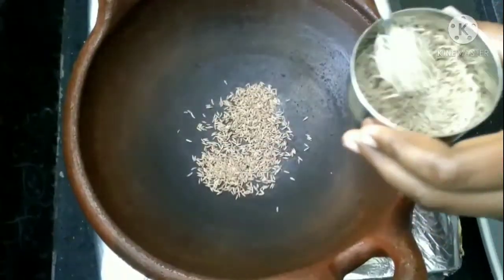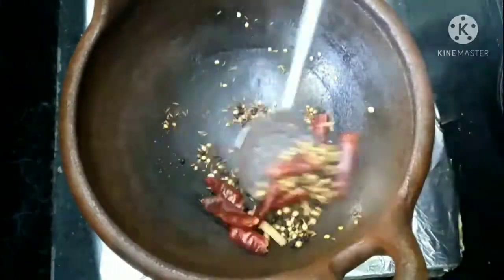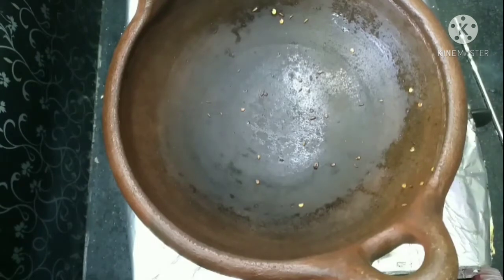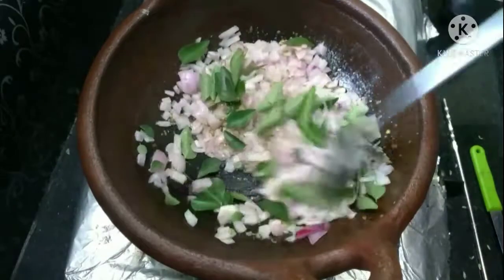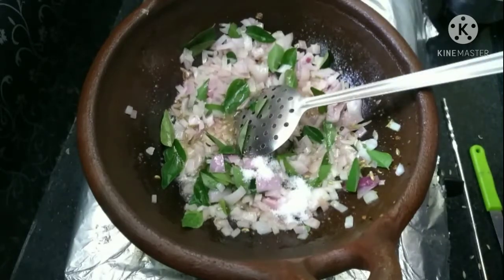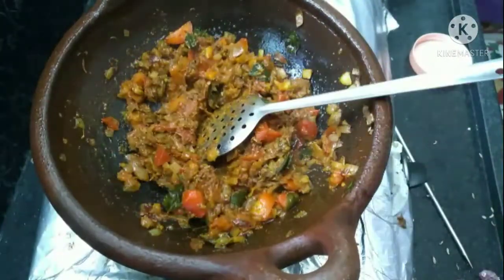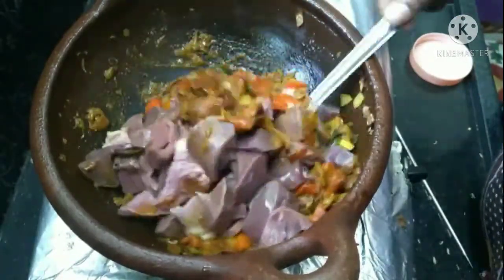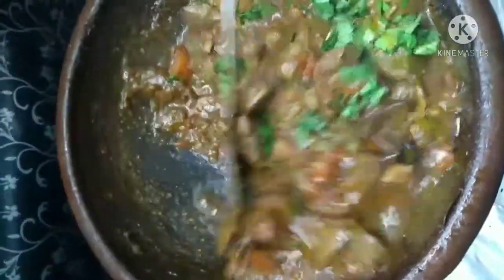mutton liver thokku // eral thokku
Hi Frds,

 WELCOME TO sivasankari proud homemaker,

Iam sivasankari,From chennai.I have created this channel to share my ideas with you .In this channel I share Vlogs|Organizing|Recipe|Healthy food|Cooking|Shopping Haul|Travel Vlogs|Kids Recipe|Toddler Activities|Home Related Ideas. To become a member of sivasankari proud homemaker Subscribe my channel- Share your Ideas with me,let us stay connected by sharing our love,comments,suggestions,ideas & knowledge. with lots of love For Business & Collaboration

DISCLAMIER: The information provided in this channel and its video is for general purpose only and should not be considered as professional advice.We are not a licensed or a medical practitioner so always consult professional help. The content published on this channel is our own creative work protected under copyright law